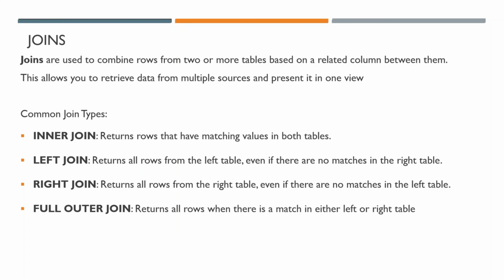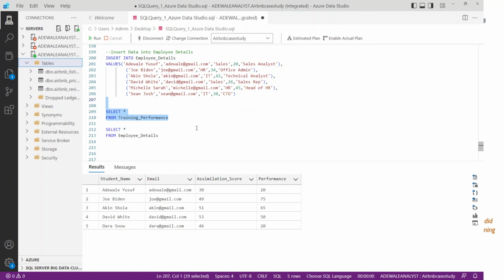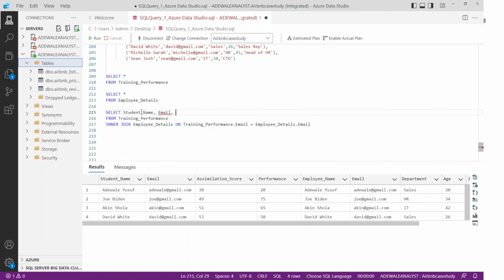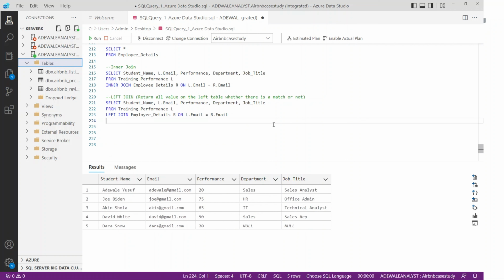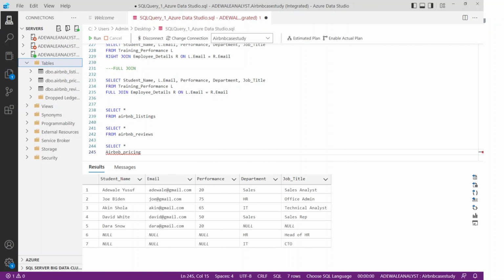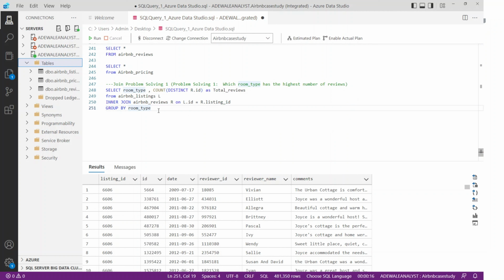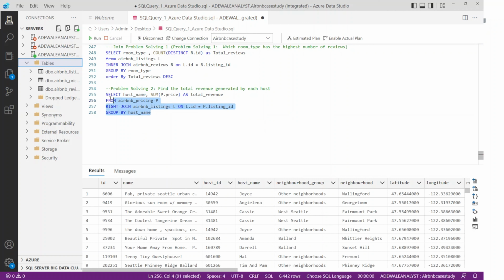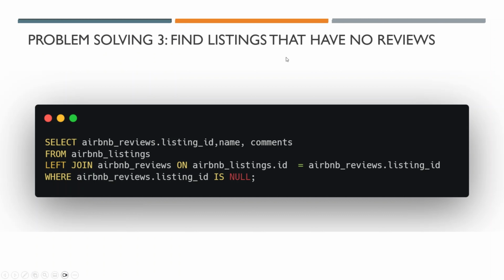Guide to Mastering Join in SQL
Join Dataset Query